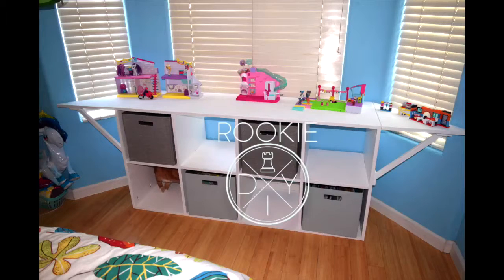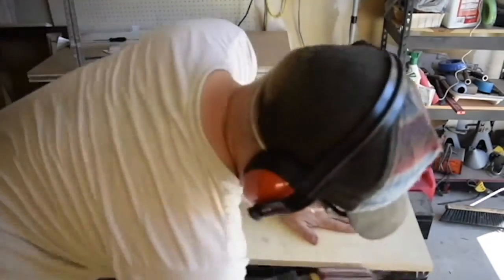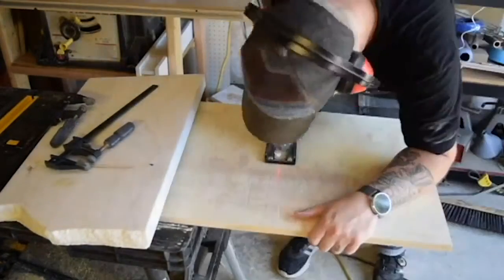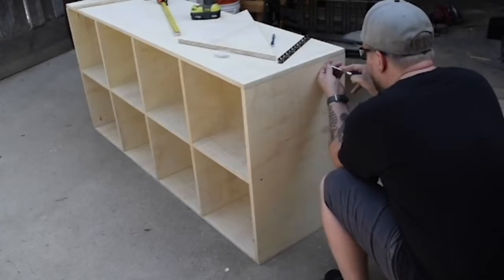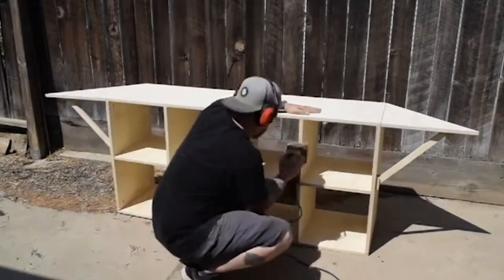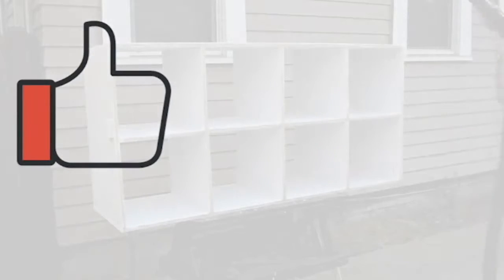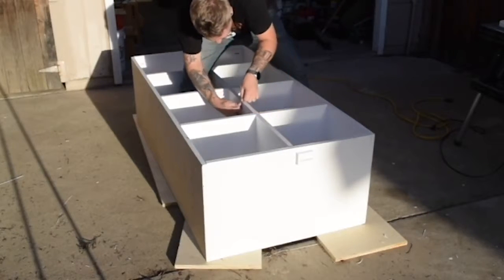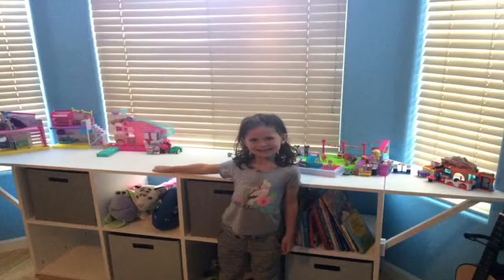[All Tube] DIY Cube Shelf w Flip Up Wings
Do it yourself" ("DIY") is the method of building, modifying, or repairing things without the direct aid of experts or professionals. Academic research describes DIY as behaviors where "individuals engage raw and semi-raw materials and parts to produce, transform, or reconstruct material possessions, including those drawn from the natural environment (e.g., landscaping)".DIY behavior can be triggered by various motivations previously categorized as marketplace motivations (economic benefits, lack of product availability, lack of product quality, need for customization), and identity enhancement (craftsmanship, empowerment, community seeking, uniqueness).

The term "do-it-yourself" has been associated with consumers since at least 1912 primarily in the domain of home improvement and maintenance activities. The phrase "do it yourself" had come into common usage (in standard English) by the 1950s,[4] in reference to the emergence of a trend of people undertaking home improvement and various other small craft and construction projects as both a creative-recreational and cost-saving activity.

Subsequently, the term DIY has taken on a broader meaning that covers a wide range of skill sets. DIY is associated with the international alternative rock, punk rock, and indie rock music scenes, indymedia networks, pirate radio stations, and the zine community. In this context, DIY is related to the Arts and Crafts movement, in that it offers an alternative to modern consumer culture's emphasis on relying on others to satisfy needs. It has also become prevalent in the personal finance. When investing in the stock one can utilize a professional advisor or partake in do-it-yourself investing.